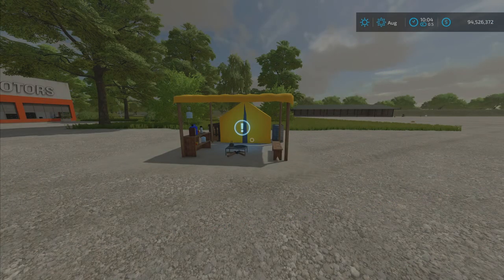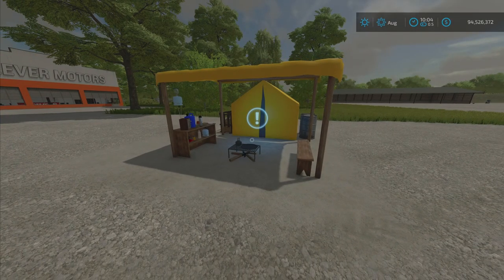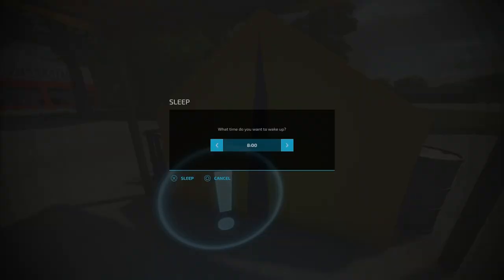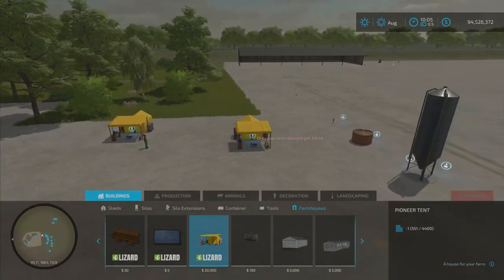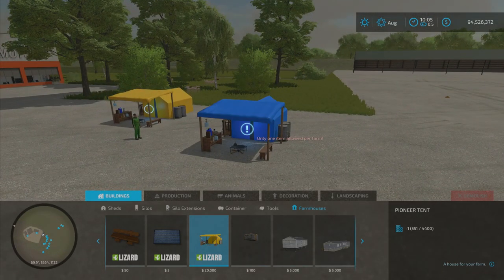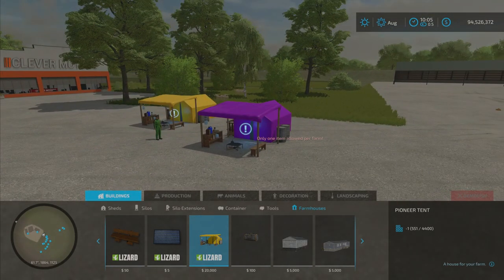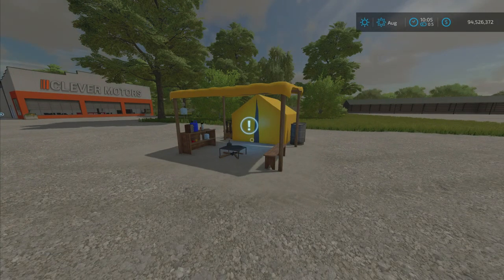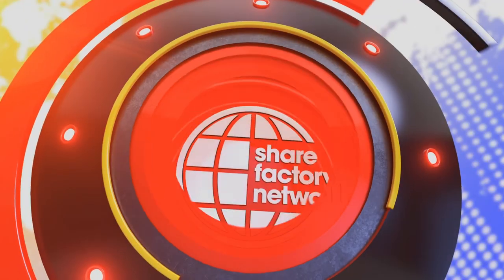FS22 Pioneer Tent New mod for Mar 11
Pioneer Tent
By: Vergamini Modding/Lostgamer